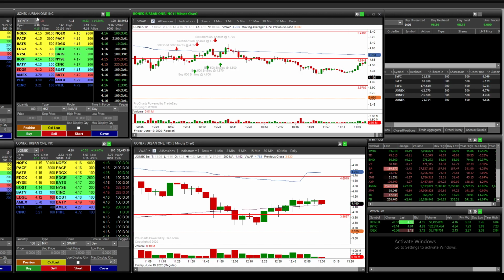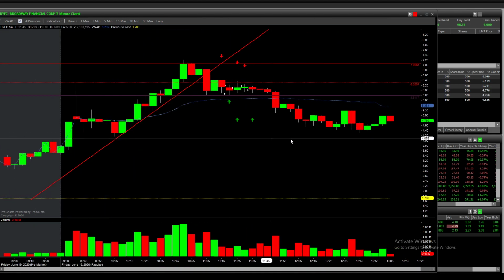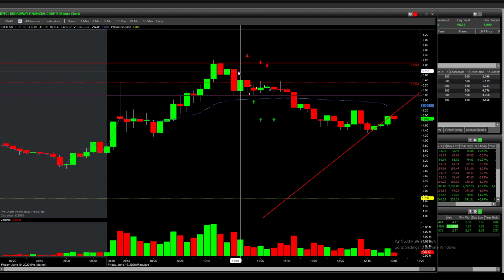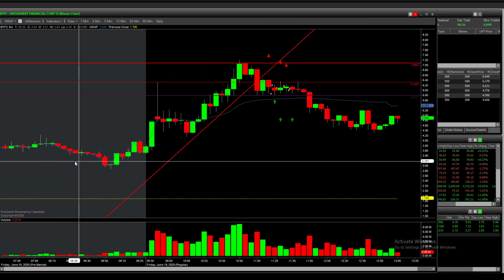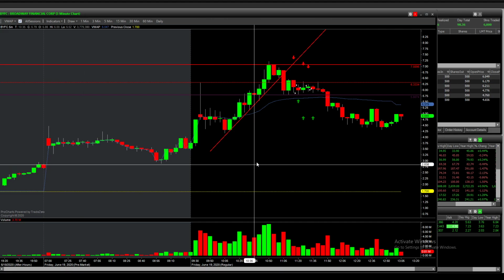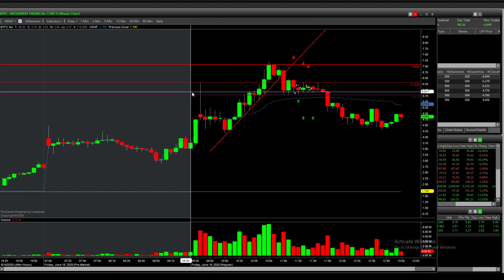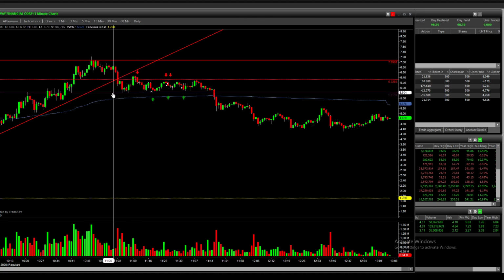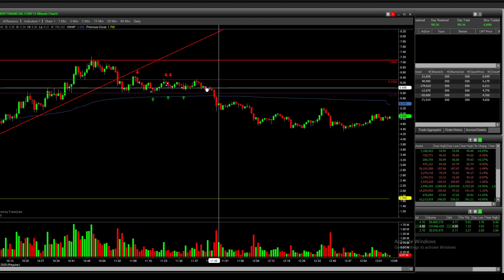How I made over 200$ with basic Trend Lines Strategy